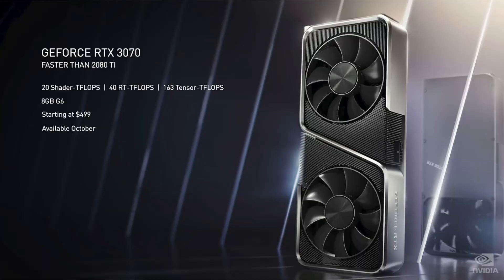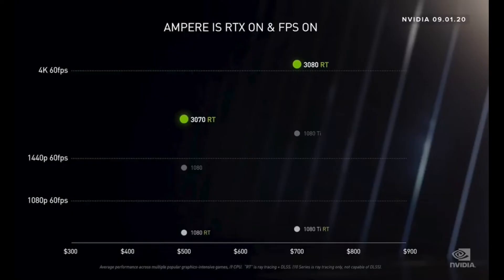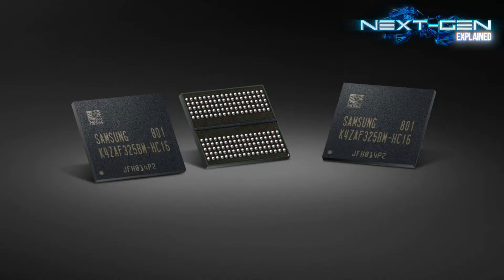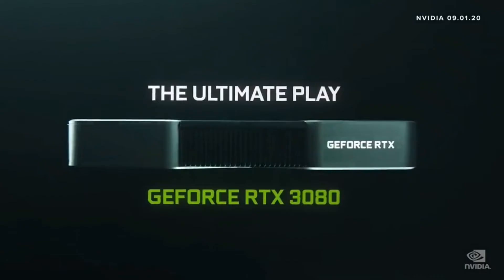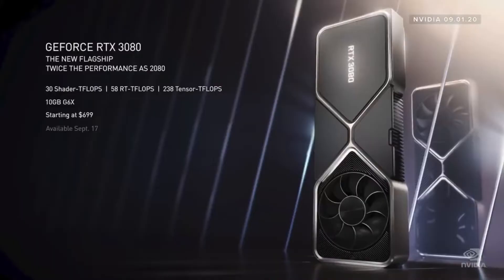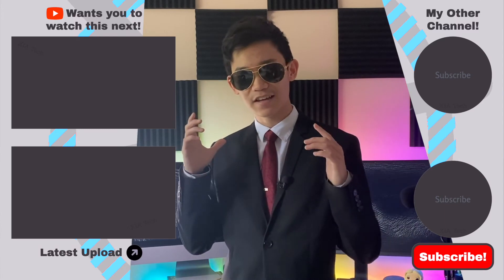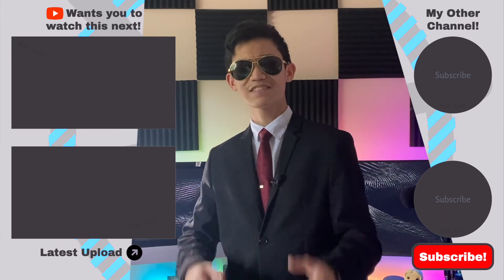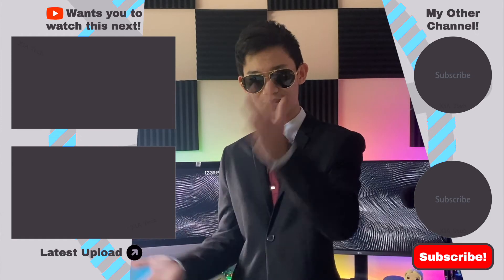New RTX 3070, 3080, 3090 GPUs Overview! 8K w/ Ray Tracing?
▻▻▻  Check out my podcast "Tech Pit" in Spotify, Apple Podcasts, etc!  ◅◅◅

*A few of my favourite products: (Updates frequently)*

(This link supports my sunglasses’ spending habits)

-Nvidia 30 GPU series
Geforce RTX3070 - Faster than the 2080 ti -20 Shader teraflops -40 RT teraflops •163tensor teraflops • 8GB of gddr6 ram *$499
Geforce RTX 3080 - New Cooling system - 6DDREX 10 GB Is twice as fast as G6 - Twice the performance of 2080+
-$699
RTX 3090
36 shader tF 69 R7-tF
285 tensor tF
24 GB G6X ram Starts at $1500 supports 8k at 60 gaming with ray tracing
These graphic cards feature insane performance and specs. We already know the details of this 30 series GPU like the release date or compatibility, Ampere, etc.